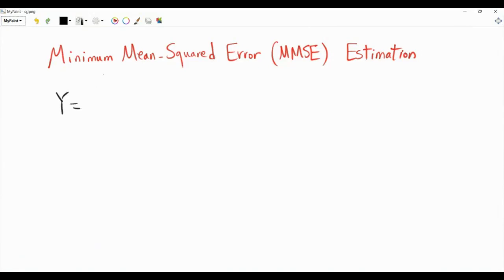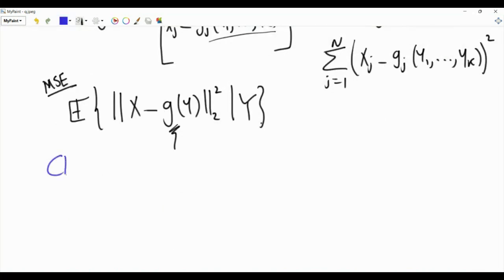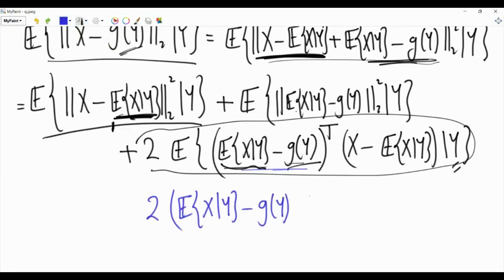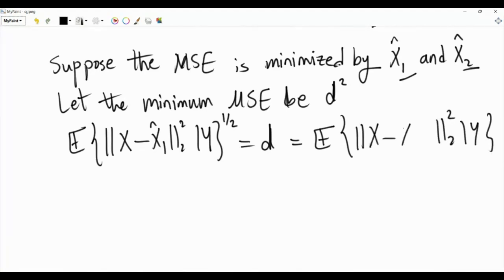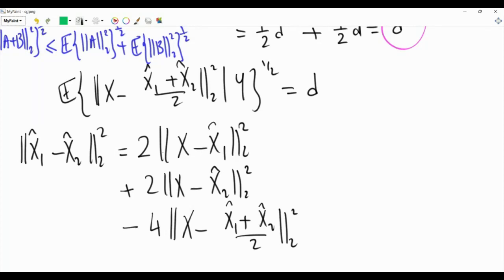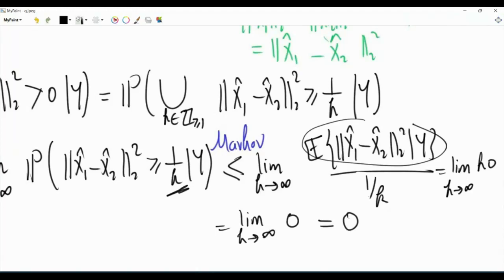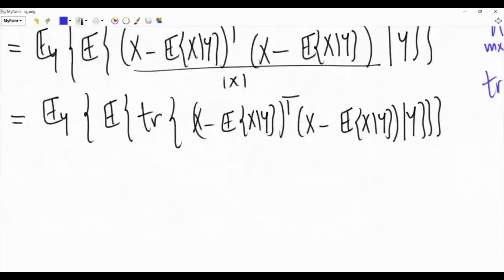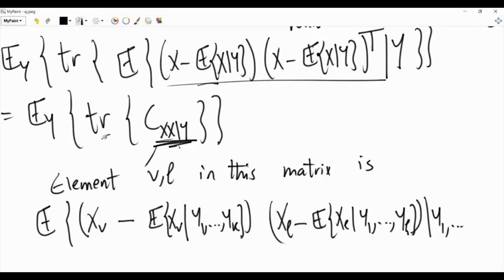Minimum Mean-Squared Error Estimation MMSE - Conditional Expectation - Uniqueness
In this video, all functions are Borel measurable and all expectations are assumed to be finite.

The estimator of random vector X given random vector Y (the vector of observations or measurements) which minimizes the mean-squared error (MSE) is E{X|Y}.